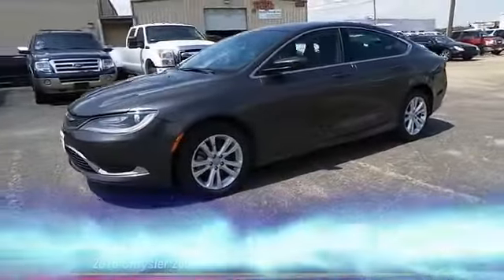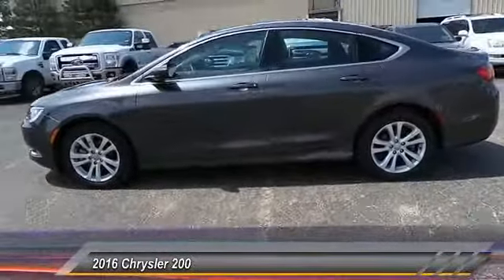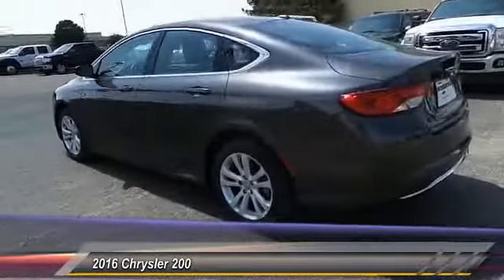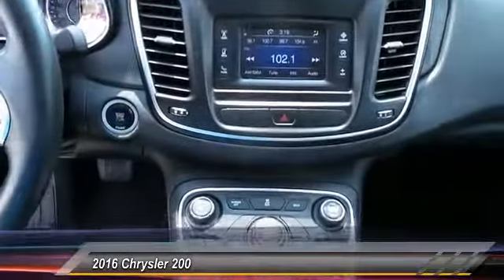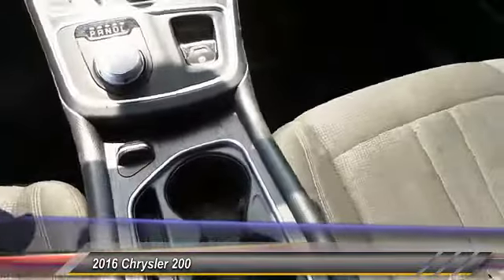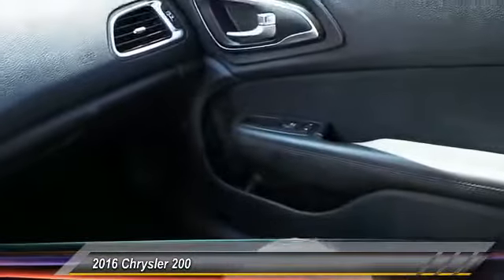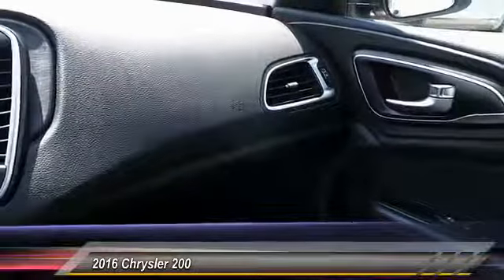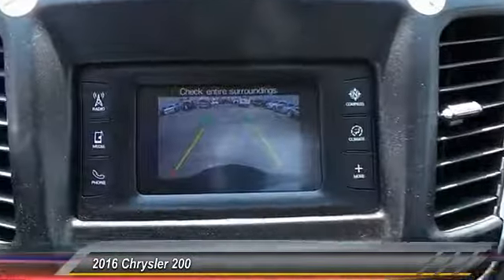2016 Chrysler 200 Midland TX 1740041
2016 Chrysler 200 4dr Sdn Limited FWD

4200 W. Wall

NOTITLE